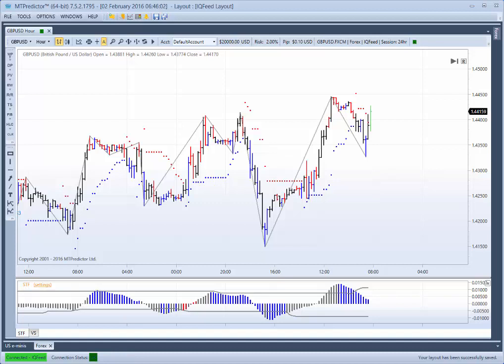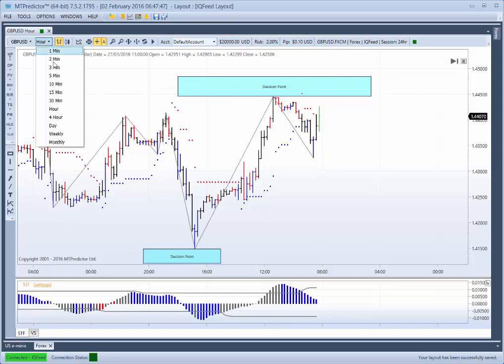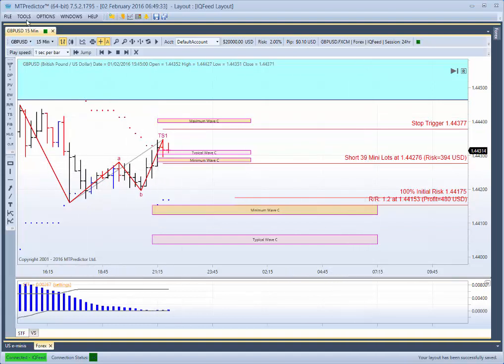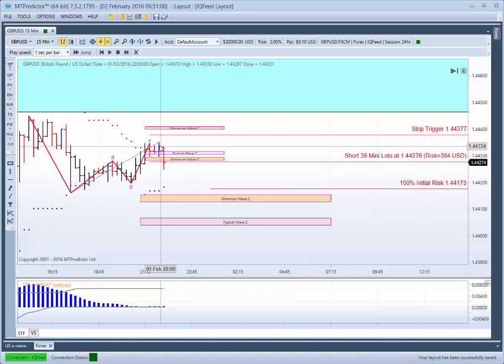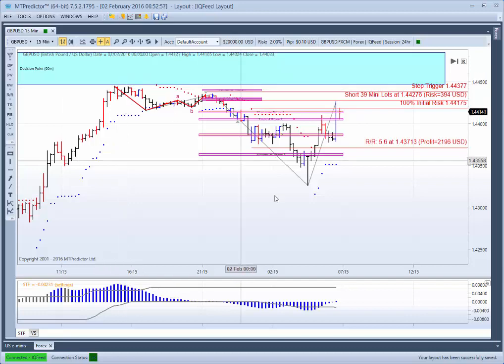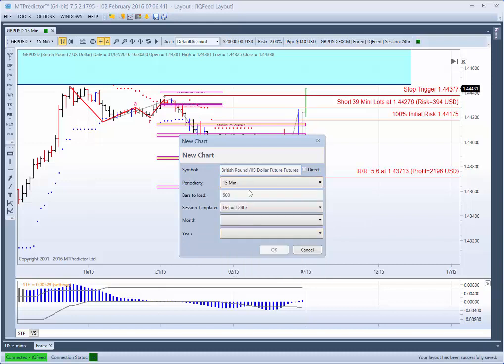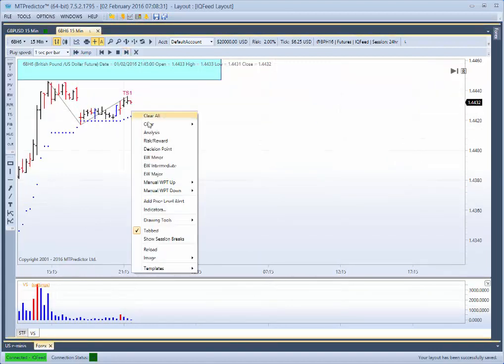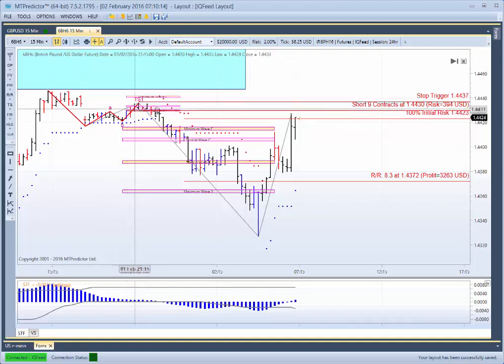MTPredictor Multi-ime frame analysis on the GBPUSD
In today’s MTPredictor video I take a look at multi-time frame analysis on the GBPUSD: As you can see in the Video, the Holy Grail TS1 sell on the 15min Char came after DP resistance on the 60min Chart. The result (at the ATRStop) was a nice +5R Profit. I also take a look at the Futures the 6B, where the same setup produced nearer +8R Profit.